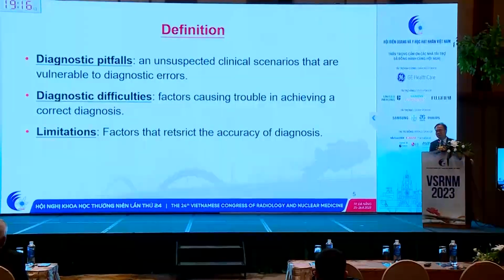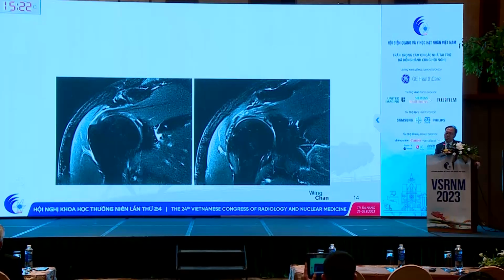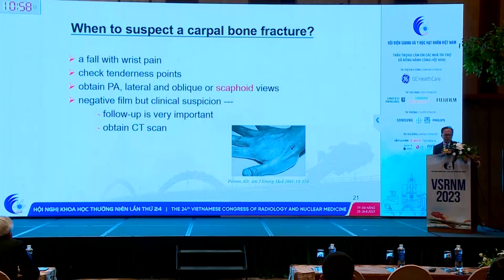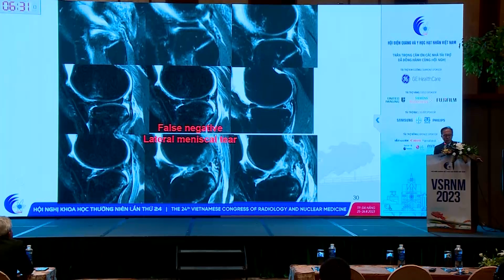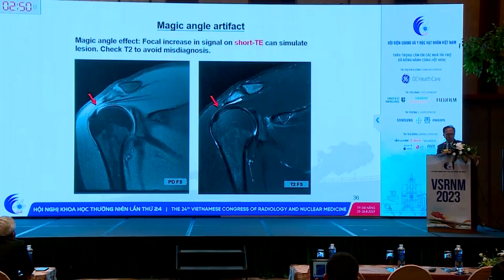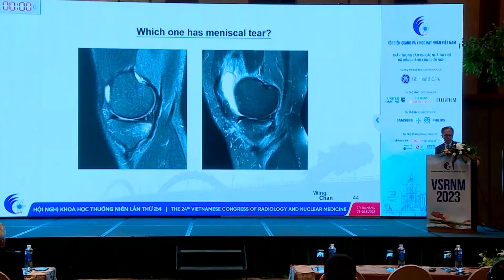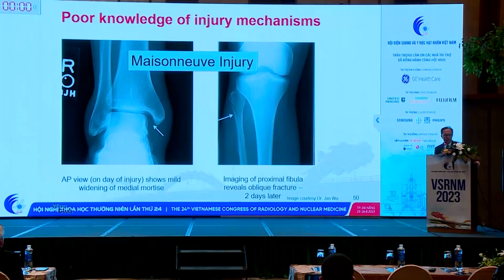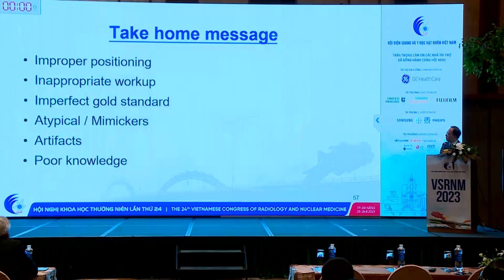MSK Imaging: Pitfalls, Diagnostic Difficulties and Limitations